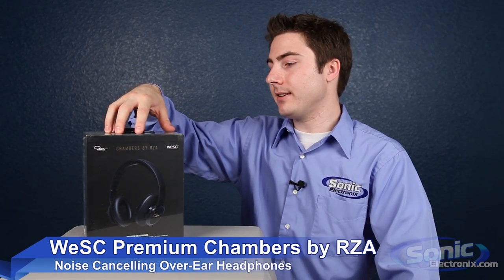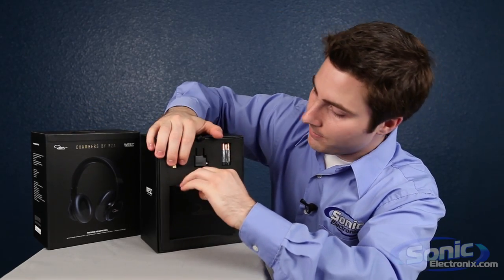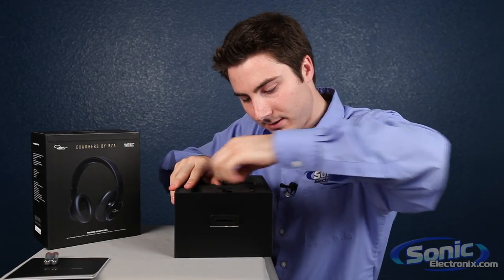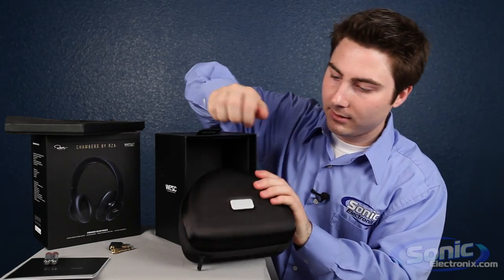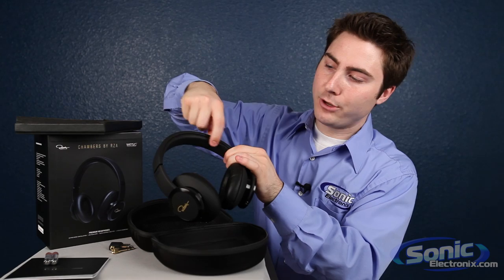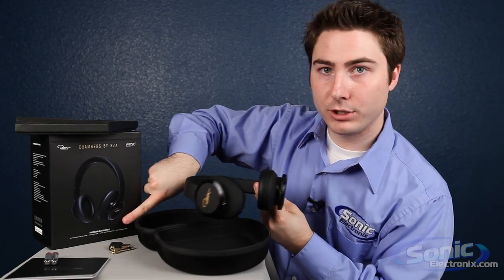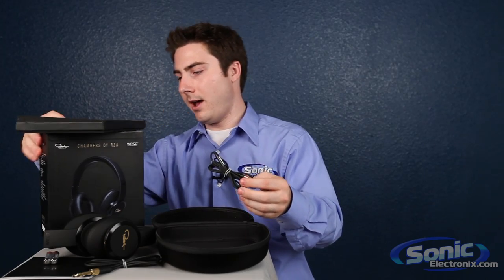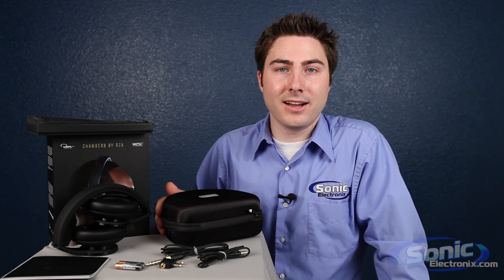WeSC Premium Chambers by RZA Headphones | Unboxing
Get a closer look inside the box of the WeSC Premium Chambers by RZA Headphones in this unboxing video from Sonic Electronix. We open the box and show the headphones, case, cables, manual, and other accessories that are included in these Premium headphones from RZA / WeSC.